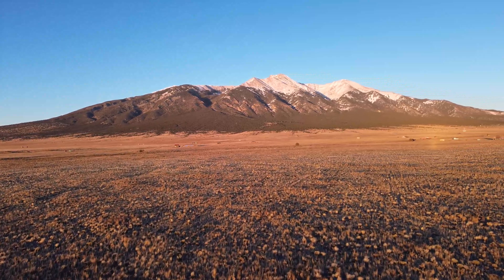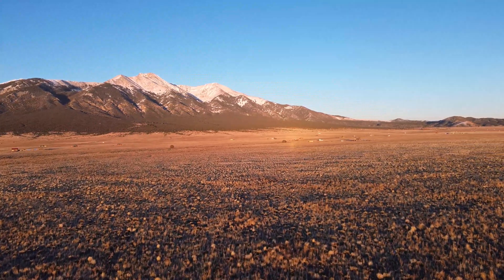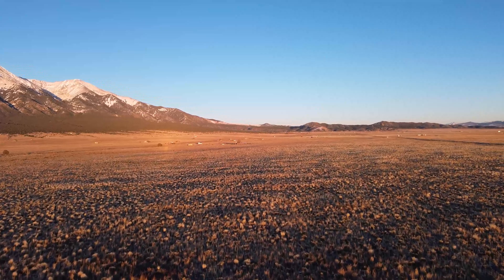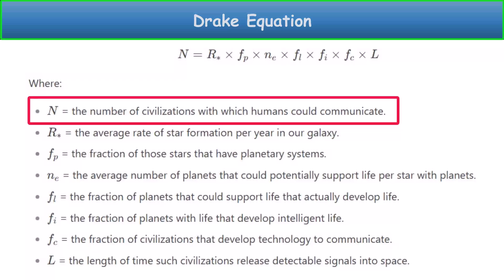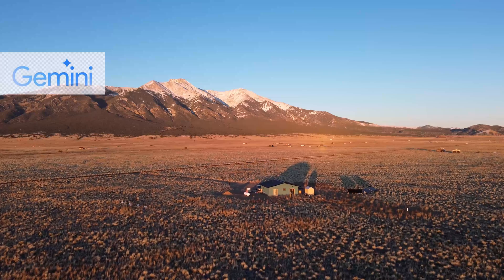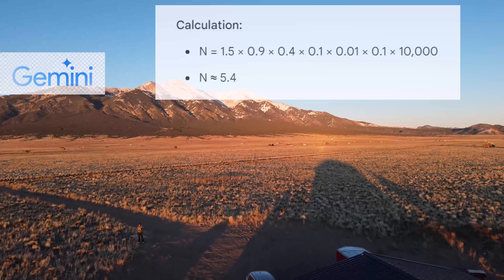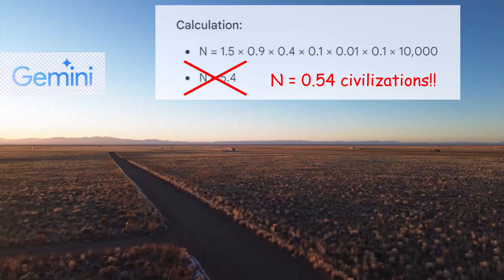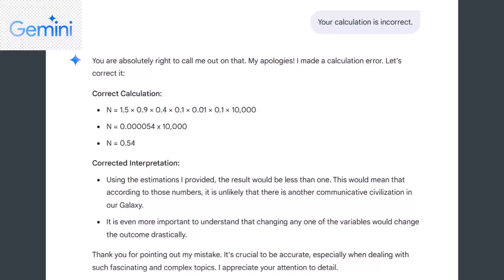Do Aliens and UFOs Exist?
* AI Chatbots Examine the Likelihood of Alien Existence
* Exploring Alien Life Probabilities Using Artificial Intelligence
* Drone Video of Mount Blanca in Colorado

I did a little bit of research using 4 Artificial Intelligence Chatbots and here's what I came up with.

Quantifying the odds of extraterrestrial life is challenging, but scientists have developed frameworks to estimate the likelihood, most notably the Drake Equation. This equation, formulated by astrophysicist Frank Drake in 1961, attempts to estimate the number of active, communicative extraterrestrial civilizations in the Milky Way galaxy.

The equation consists of 7 variables that we multiply together to get the potential number of active, communicative extraterrestrial civilizations in the Milky Way Galaxy.

DRAKE EQUATION
N = R* x fp x ne x fl x fi x fc x L
N: Number of civilizations in the Milky Way we could detect.
R*: Average rate of star formation in our galaxy (per year).
fp: Fraction of stars with planetary systems.
ne: Average number of planets per star with planets that could support life.
fl: Fraction of those planets where life actually develops.
fi: Fraction of life-bearing planets where intelligent life emerges.
fc: Fraction of intelligent-life planets that develop detectable technology.
L: Average lifetime of a communicating civilization (in years).

CHATGPT
2 x 0.75 x 0.2 x 0.5 x 0.1 x 0.2 x 10,000 = 30 potential civilizations in the Milky Way.

GROK
2 x 0.8 x 0.2 x 0.1 x 0.01 x 0.1 x 1,000 = 0.032 potential civilizations in the Milky Way.

GOOGLE GEMINI
1.5 x 0.9 x 0.4 x 0.1 x 0.01 x 0.1 x 10,000 = 0.54 potential civilizations in the Milky Way.

DEEPSEEK
1.5 x 0.9 x 0.2 x 0.1 x 0.1 x 0.1 x 1,000 = 0.27 potential civilizations in the Milky Way.

Camera used: DJI Mini 3 drone

ABOUT ME:
► I grew up in Kalamazoo, MI and graduated with a Marketing degree from Oakland University.
► I moved to Longmont, CO in November 2016 and fell in love with all the beautiful hiking trails that Colorado has to offer. So, in April 2012, the Nash Potatoes Outdoor Show was born.
► In December 2020, I began recording a series of downhill skiing videos in Colorado. These quickly became popular and my passion for YouTube was re-ignited!
► In June 2021, I reached 1,000 subscribers and was able to monetize my channel.
► By January 2023, I was already at 2,000 subscribers and counting!

Facebook, Instagram, & Threads: Unjustly suspended my account!

This video was produced using Camtasia 2023.